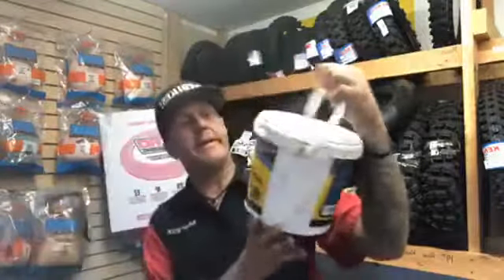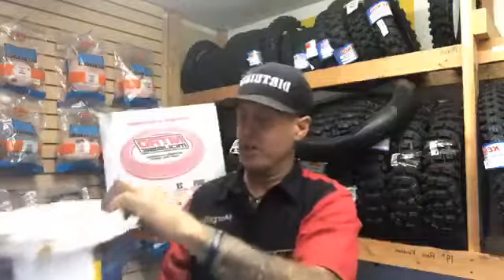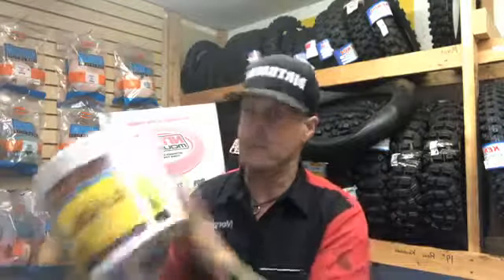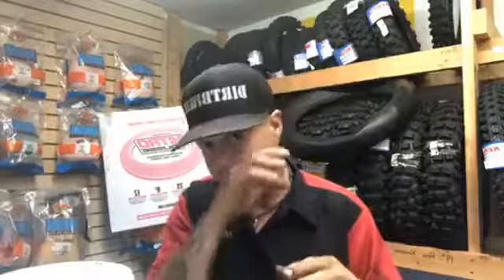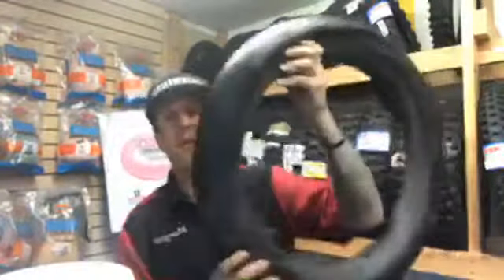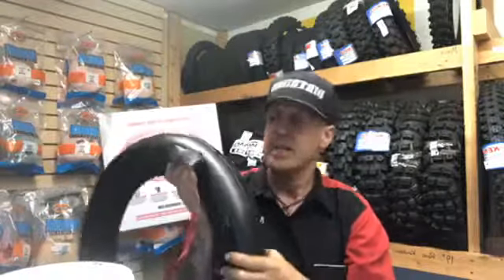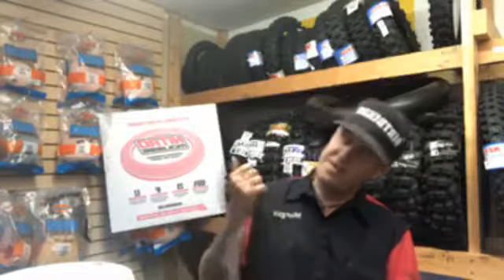NitroMousse Live show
Here is our review and Q&A show about NitroMousses  We love the Nitro Mousse and we think you will too!